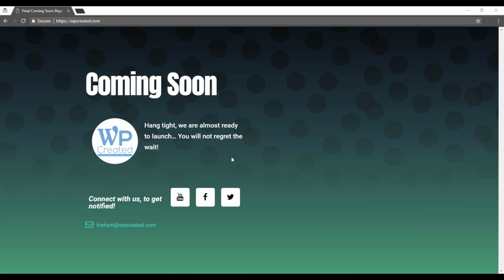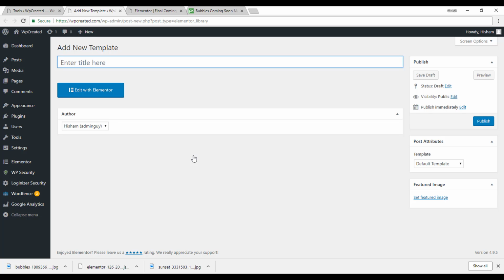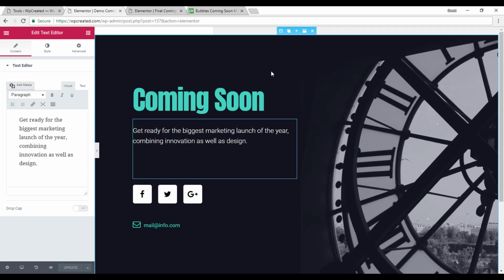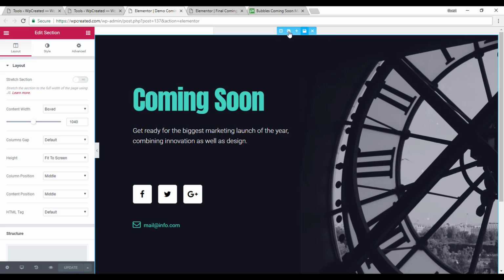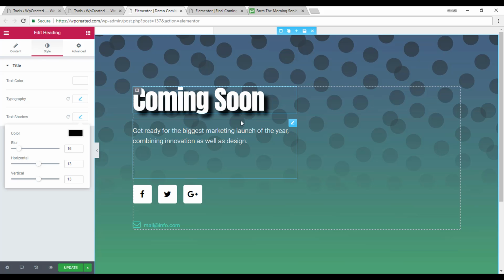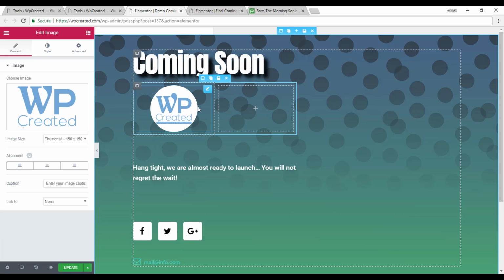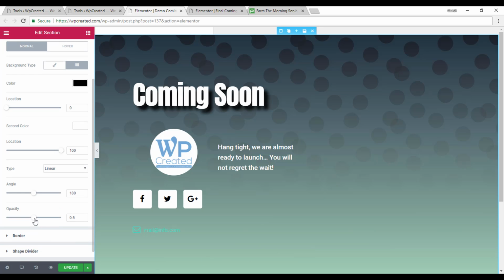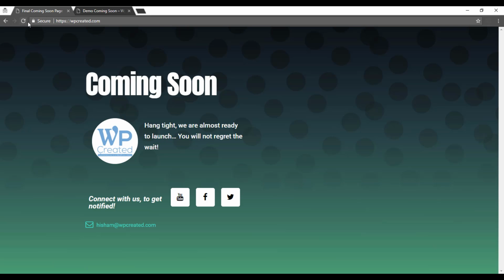How To Create a Coming Soon Page on WordPress 2018 - Free, Quick and Easy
Learn How To Create a Coming Soon Page on WordPress the easy way. In this video, I will show you step by step how to create a Coming Soon or Under Construction page using the Elementor plugin.

- Elementor Plugin